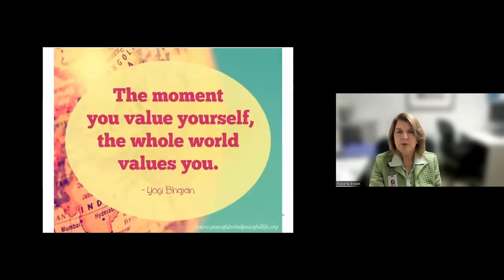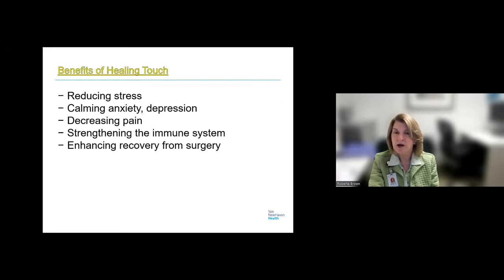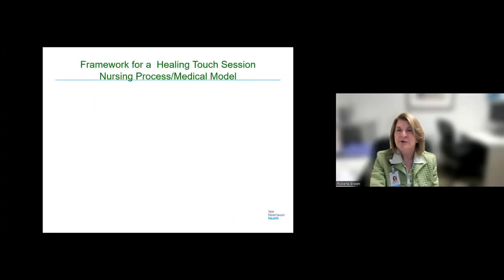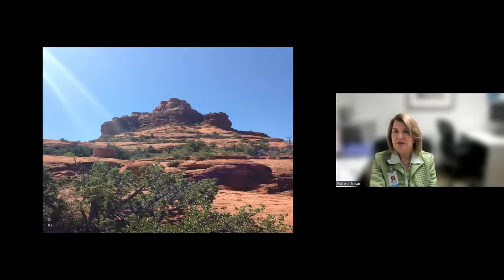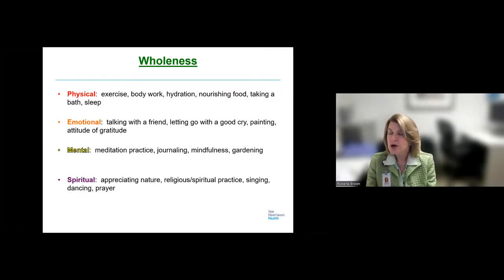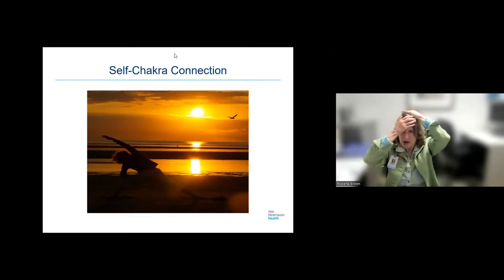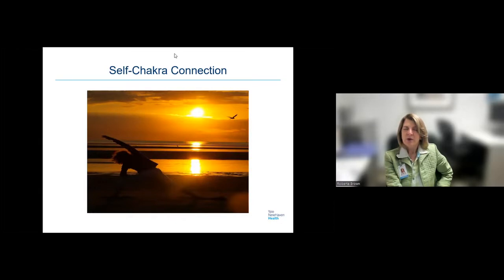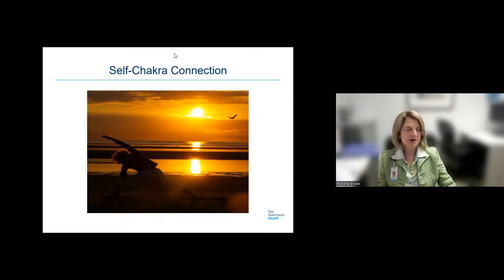Healing Touch Relaxing Energy Therapy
This video was originally published by one of Yale New Haven Health’s legacy channels.
1116 Healing touch relaxing energy therapy 6 9 22